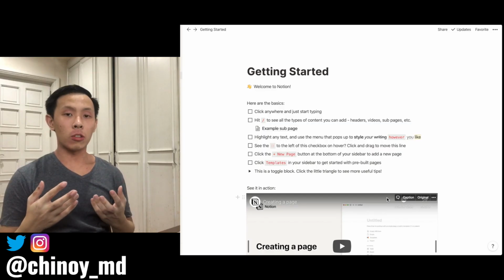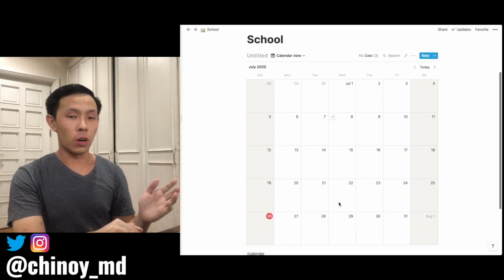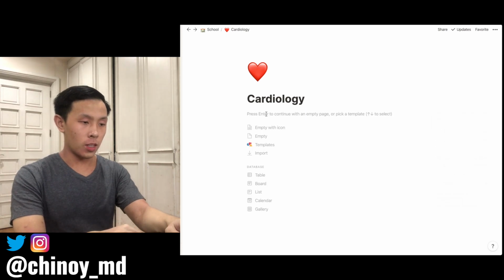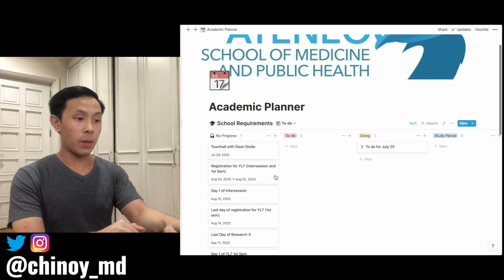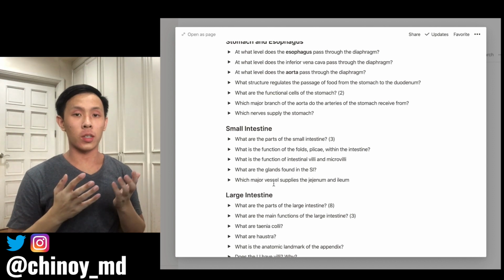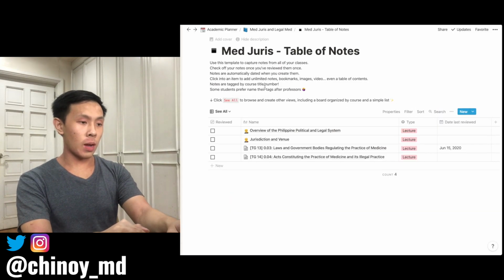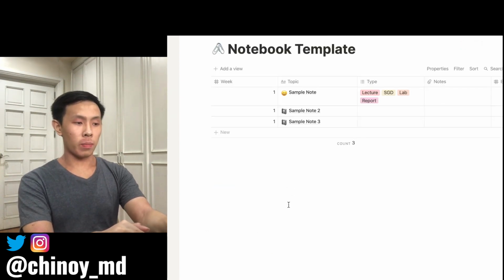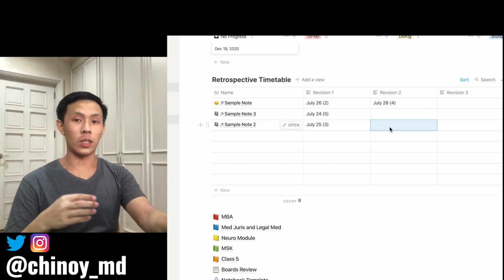How I Take Notes in Medical School Using Notion: A beginner's guide | ChinoyMD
In this video, I go over how I use Notion in medical school to take notes and organize my academic requirements. This serves as a beginner's guide for students looking to use Notion to manage their school work.

Timestamps:
00:00 Intro
00:50 Organizing Notes and School Requirements
13:22 Understanding Content
16:45 Memorizing Facts

Links:
Notion - notion.so

WHO AM I:
I'm Luis, a medical student at the Ateneo School of Medicine and Public Health in the Philippines pursuing my MD and MBA degrees. I make Youtube videos to help students perform better in school as well as inspire those who want to pursue a career in medicine.